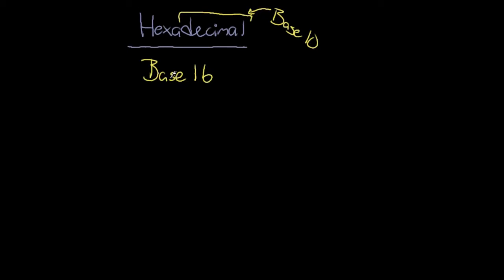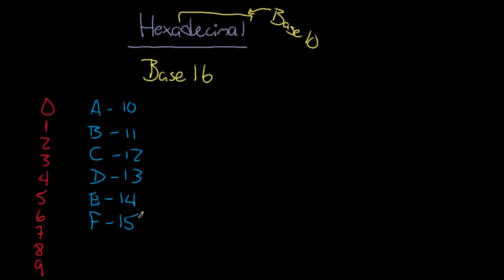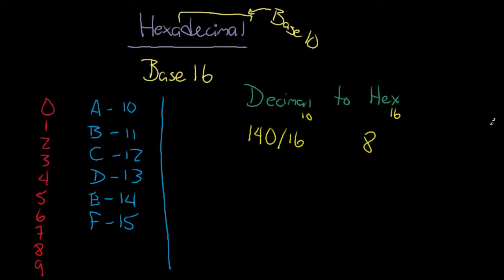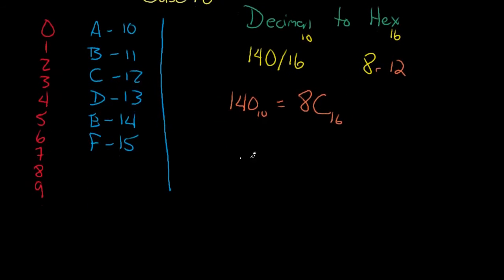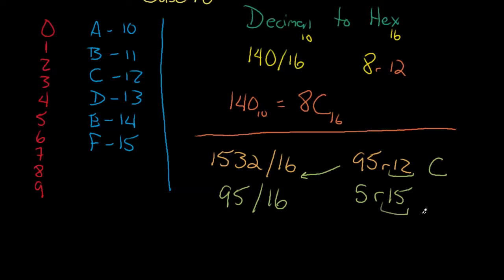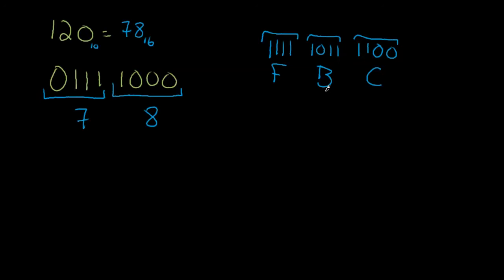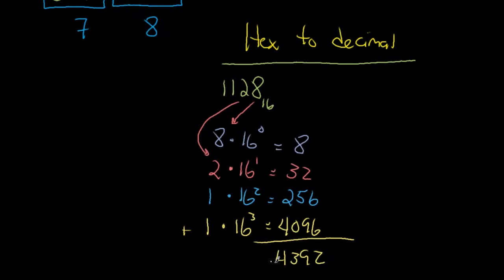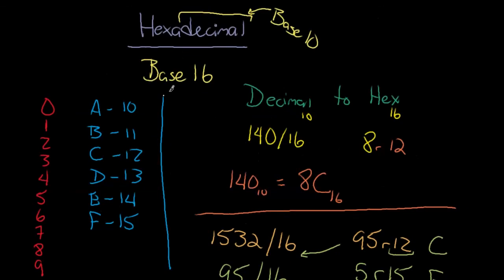Fundamentals (Representing Digital Information 3): Hexadecimal Numbers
Converting hexadecimal numbers to binary and decimal and back again.